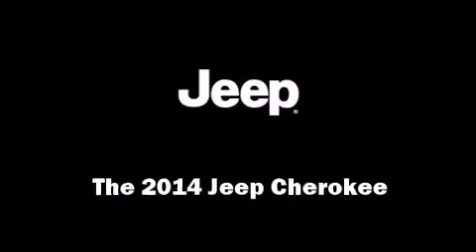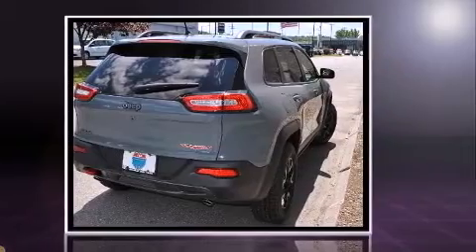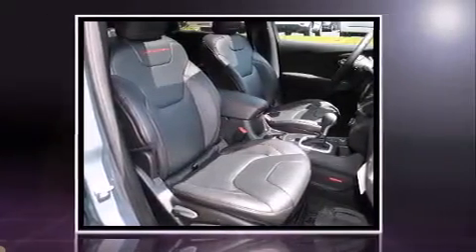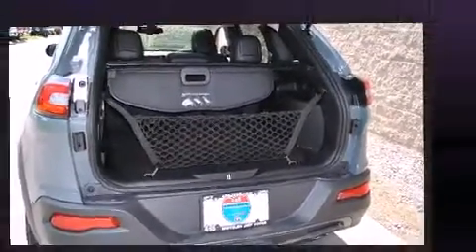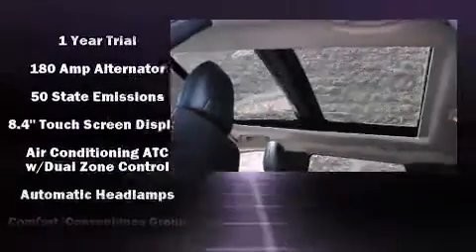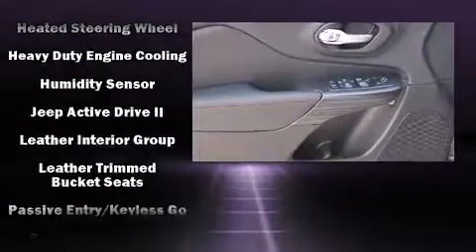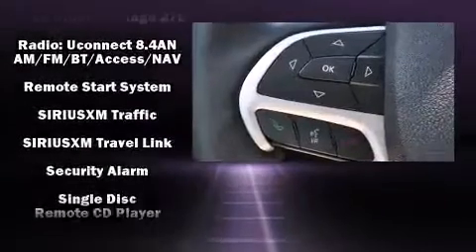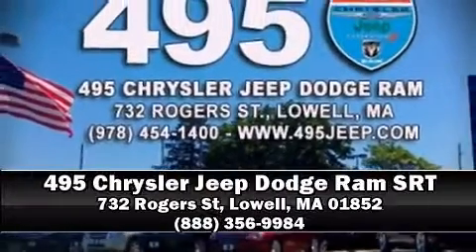2014 Jeep Cherokee Trailhawk 4x4 in Lowell, MA 01852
495 Chrysler Jeep Dodge Ram SRT
732 Rogers St

Take command of the road in the 2014 Jeep Cherokee. Under the hood you'll find a 6 cylinder engine with more than 270 horsepower, providing a smooth and predictable driving experience. Four wheel drive allows you to go places you've only imagined. A wealth of standard features means that you no longer have to sacrifice. Like heated seats, leather upholstery, a built-in garage door transmitter, air conditioning, fully automatic headlights, power moon roof, a power rear cargo door, and cruise control. Jeep ensures the safety and security of its passengers with equipment such as: dual front impact airbags, front and rear SIDE impact airbags, traction control, brake assist, anti-whiplash front head restraints, a panic alarm, an emergency communication system, and 4 wheel disc brakes with ABS. Electronic stability control stands out as a technologically savvy innovation, keeping you better connected to the road. We know that you have high expectations, and we enjoy the challenge of meeting and exceeding them! Stop by our dealership or give us a call for more information.